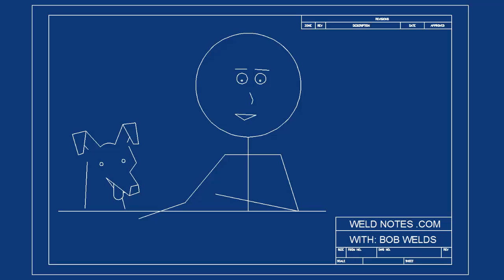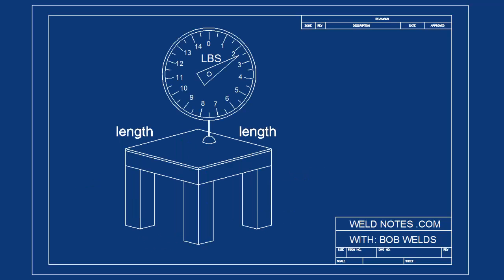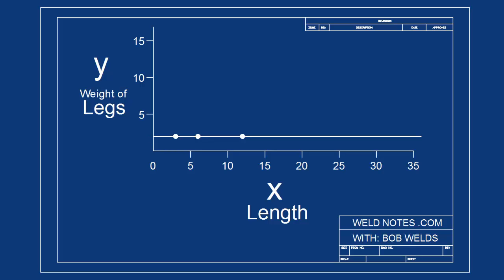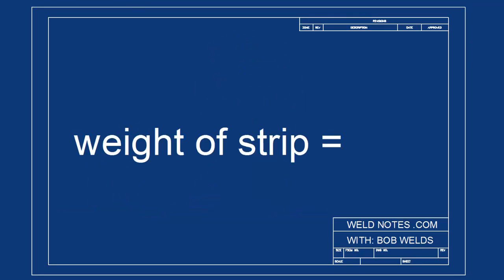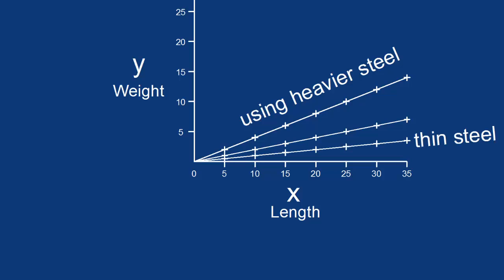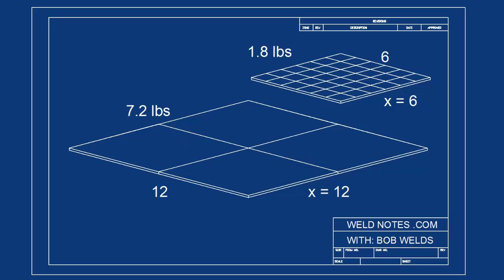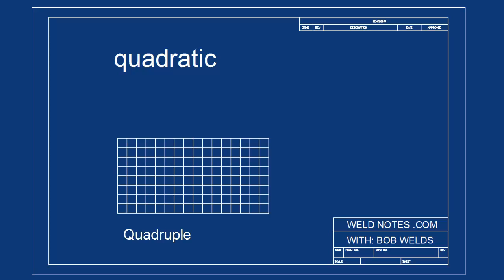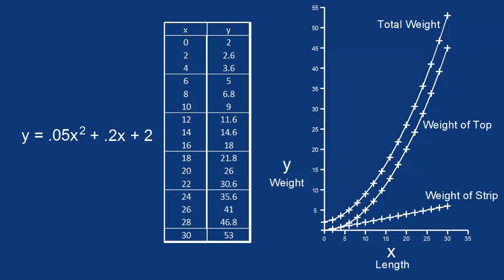Intro to Quadratic Equations (Quadratics for Dogs)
Bob helps Sparky estimate the cost of his new line of plant stands by calculating how the weight of the plant stand changes with the size of the base.